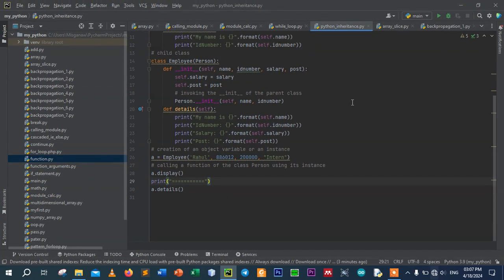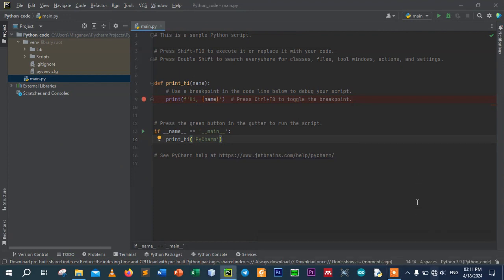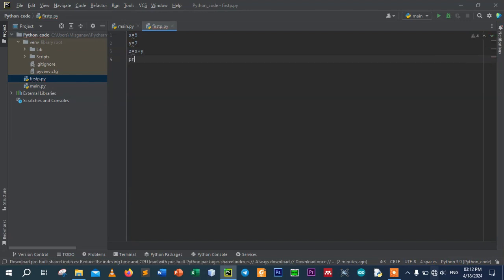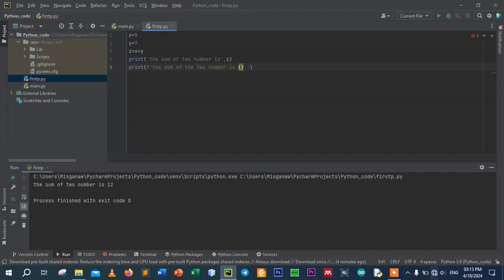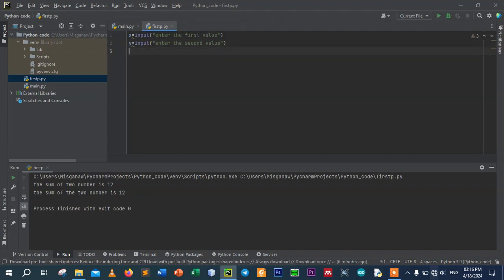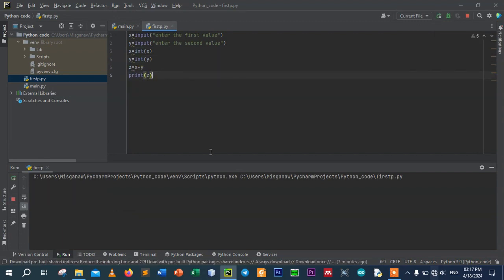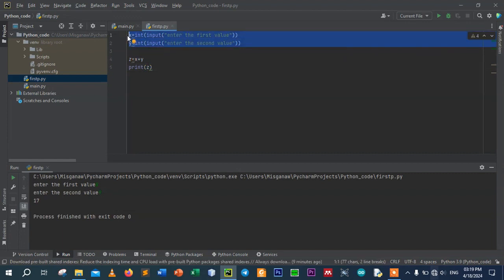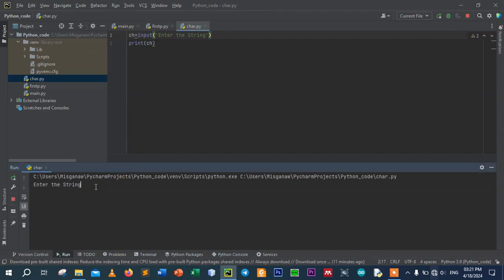Python tutorial 8 : starting with Pycharm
I this video I presented about how you can start writing python code using Pycharm IDE. Pycharm is an integrated development environment to write Python code and another program.